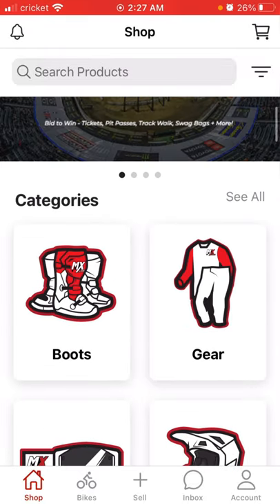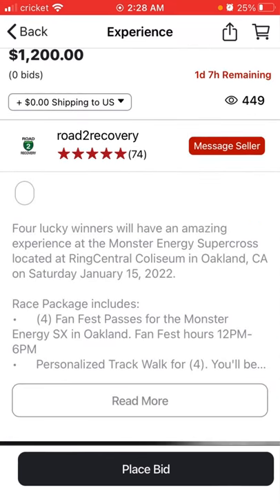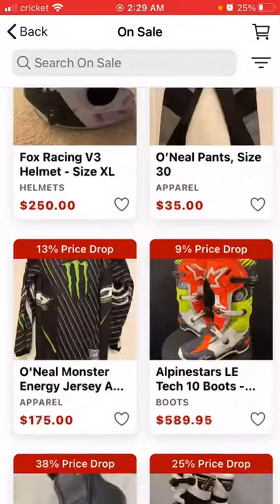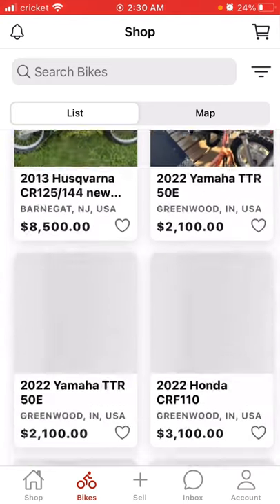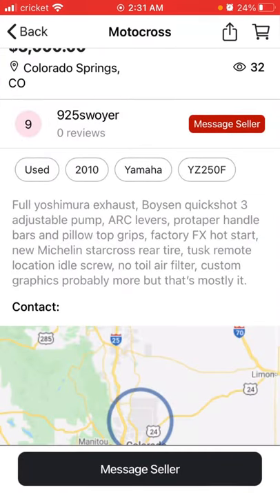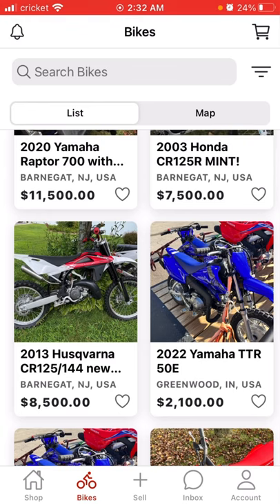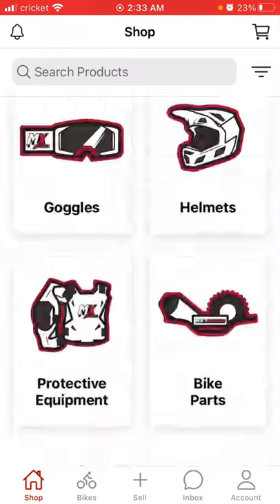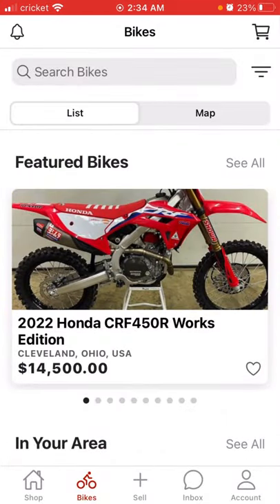Mx Locker Review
Mx Locker is a great app for anybody wanting to get into dirtbikes because you don’t have to spend as much money to get all there gear because you can get it used for a cheap price.